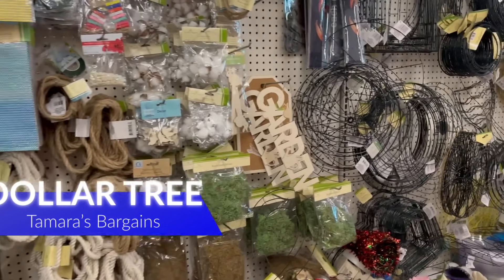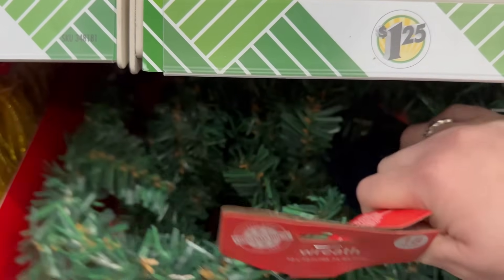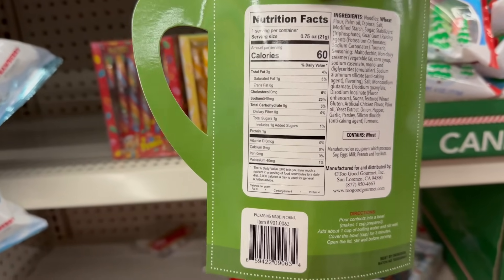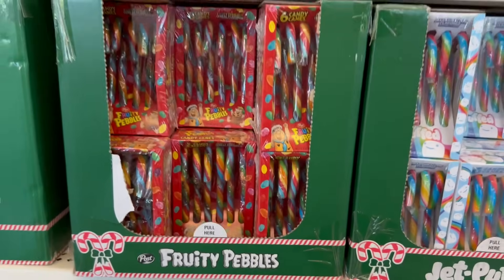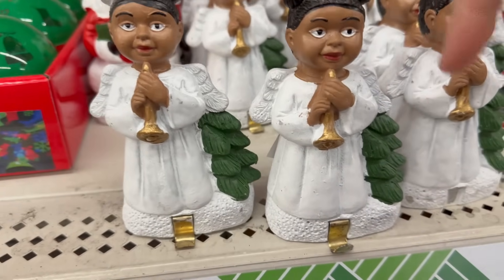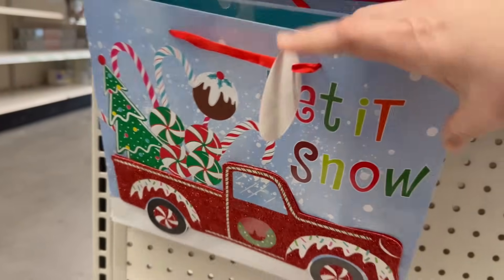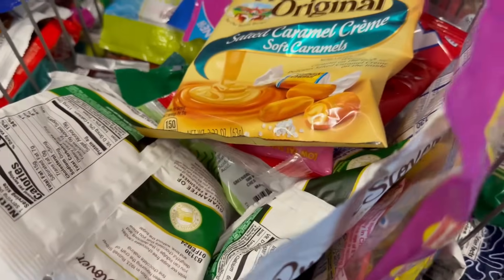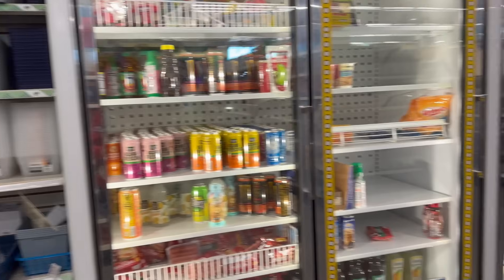DOLLAR TREE🚨ALL NEW FINDS FOR $1.25‼️